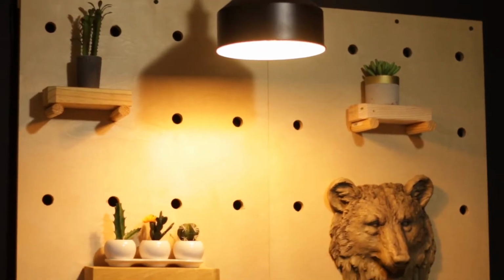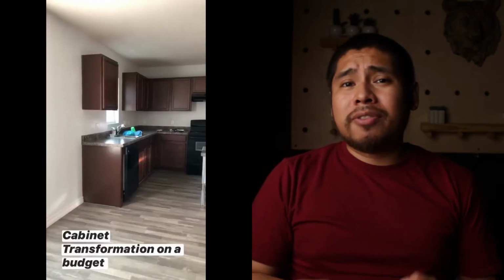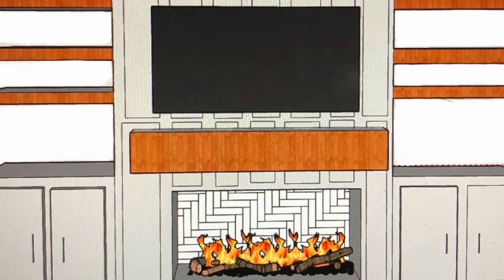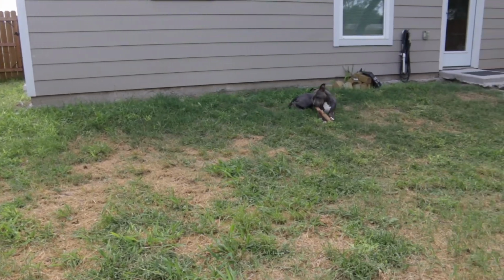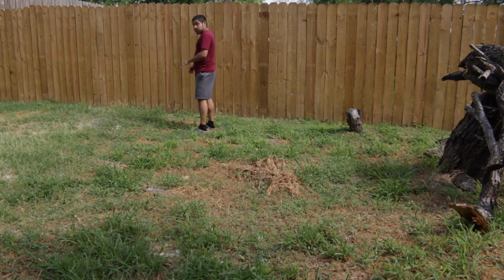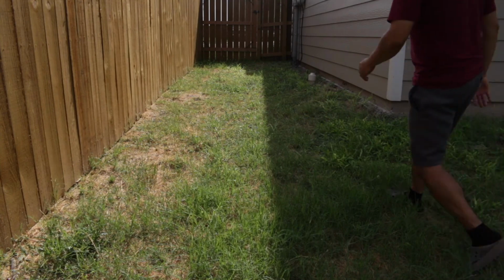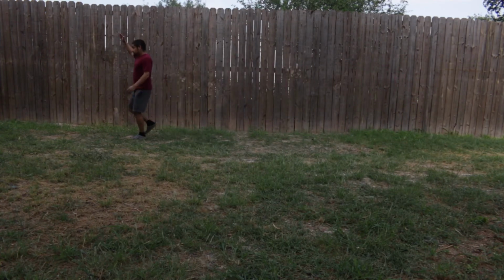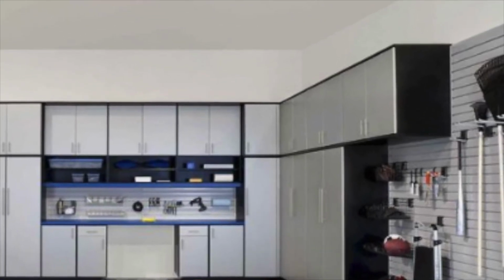Check Out What I Made Out Of Wood (PART 2)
John Jimenez is a film creator who strives every day to be the best version of himself and motivate others to do the same.  Join the journey, team, and life adventures to be the best version of you!

Links

Products I recommend for making videos on Youtube
Monopod Kit
Video Light
LED Video Light
Shotgun Microphones
Canon EF 24-70mm
Sony a7 III Camera
Canon EOS 5D Mark